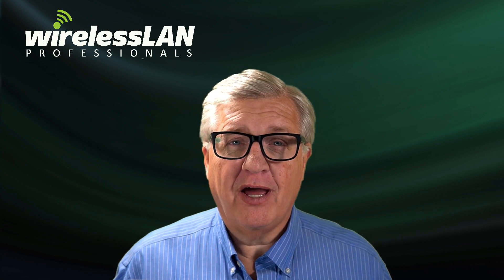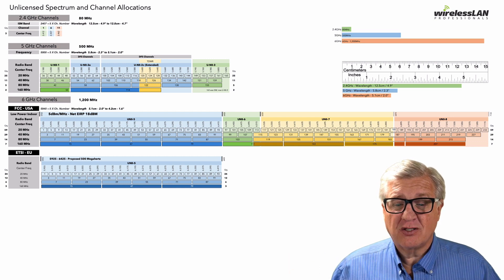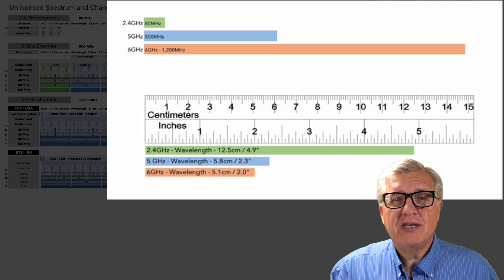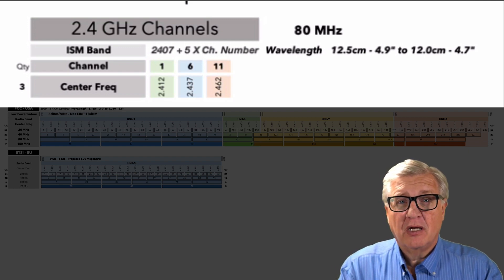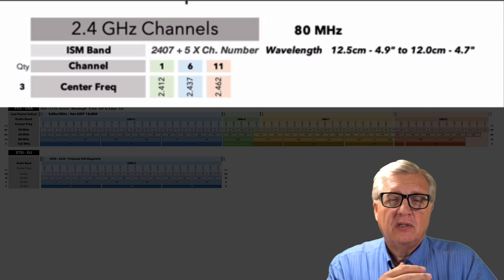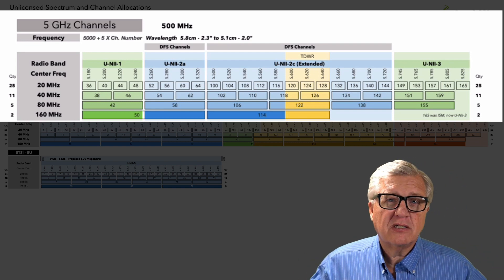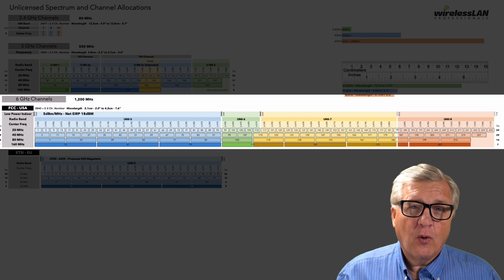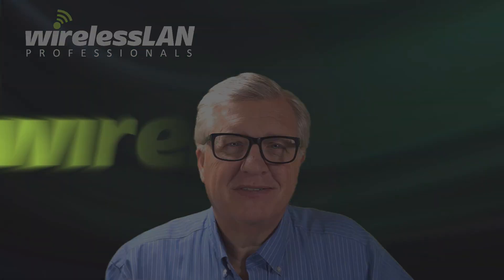RF Spectrum for Wi Fi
Rf spectrum for Wi-Fi, let's do a comparison. In today's training video we'll be comparing the spectrum across the bands 2, 4, 5 gig and 6 gig.